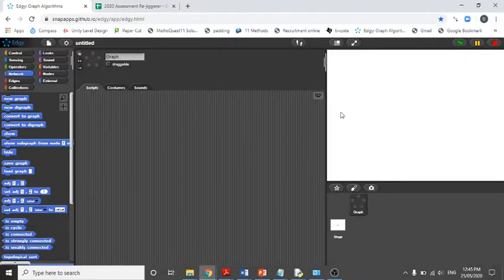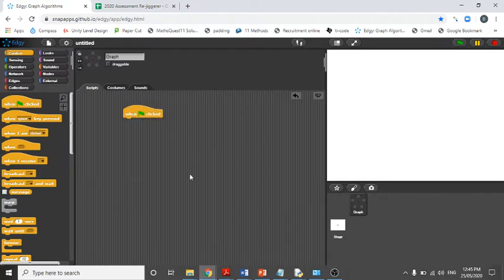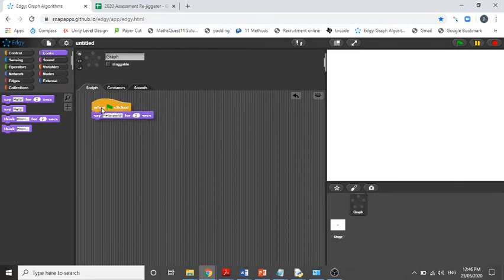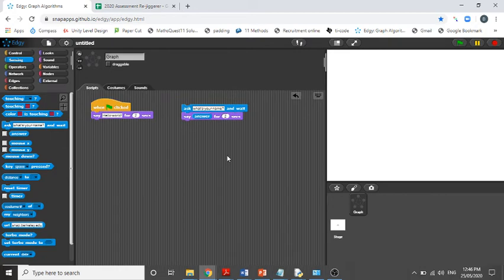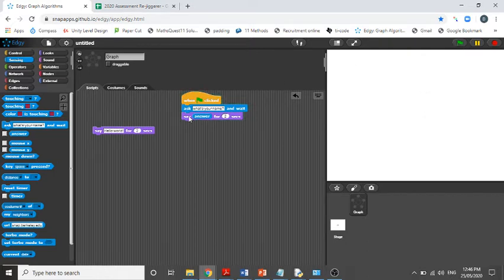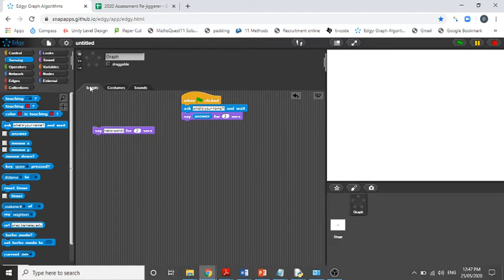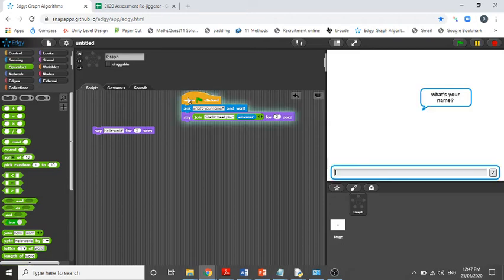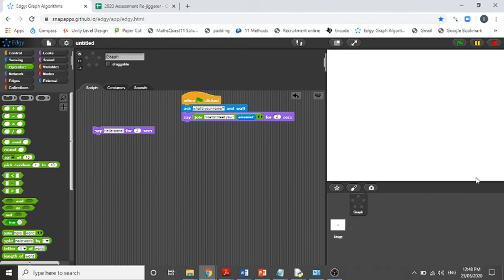Intro to year 10 IT 1